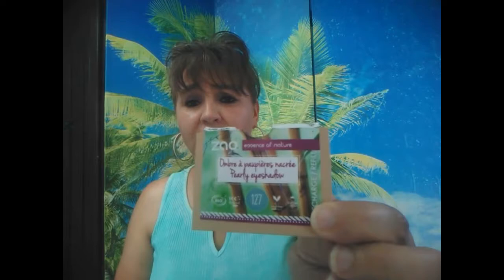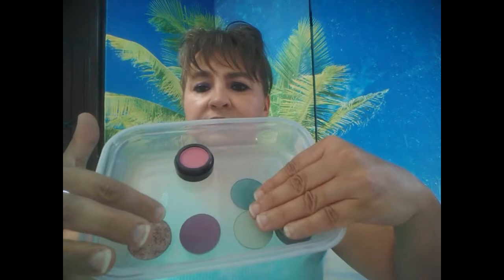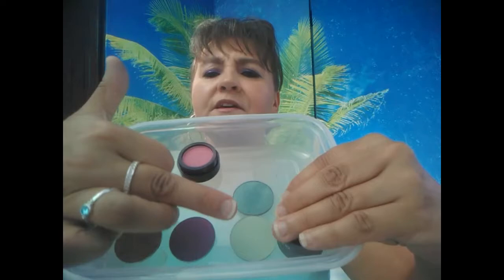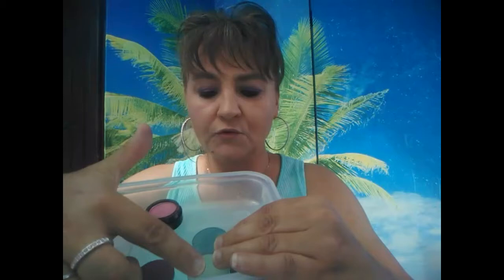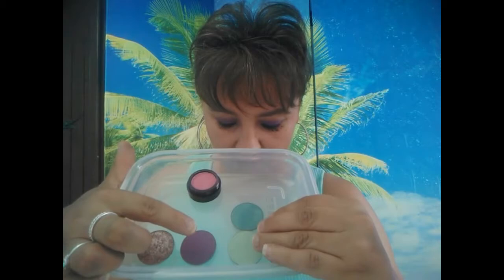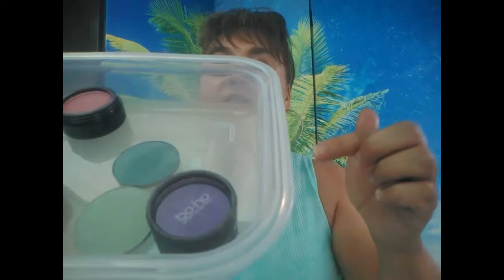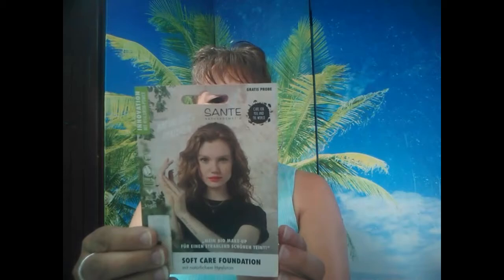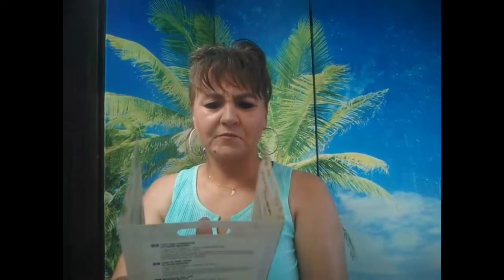HAUL BEAUTE: Otrera, Ecco Verde, Biocoop, Botanic Bio / green beauty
Coucou la team, aujourd'hui, nouvelle vidéo Haul Beauté ! Je vous présente quelques nouveautés soin du corps, maquillage et accessoire avec entre autres des marques comme Zao, Boho Green, Lavera et Otrera la nouvelle marque de Sananas, la célèbre youtubeuse beauté et mode, une collègue en sorte avec le célèbre en moins :) youtubefam !!! Ainsi que quelques avis sur les produits déjà essayés , bon visionnage à tous !

Activez la petite cloche pour être informer de la sortie de mes vidéos et si vous avez aimé cette vidéo et que vous souhaitez m'encourager, n'hésitez pas à la liker avec un petit pouce en l'air. Sur ma chaîne nous parlons de beauté bio où de composition le moins chimique possible, de mode ou tout simplement de lifestyle, selon mes moods du moment mais aussi de vos attentes (n'hésitez pas de faire vos suggestions en commentaires !)

Retrouvez  les photos, mes impressions sur les produits...en lien avec cette chaîne et tous contacts sur instagram (mp), twitter, facebook :

Produits vus dans cette vidéo :

Chez Botanic Bio :
*Gel douche Je suis bio Aloé Vera, Menthe

Chez Biocoop :
*Gommage Corps et visage Pur Aloé

Chez Ecco Verde :
*Fard à paupières Zao, 271

Chez Otrera :
*Double pinceau cernes applicateur et fixateur

Mes e- Shops préférés :
NUOO/ NUOOBOX  ( beauté bio
Après soleil, rasage...
SO NATURAL BEAUTY (produits beauté bio)Gagner 5 euros sur votre commande parrainage:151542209
ZAFUL (vêtements, accessoires, maillots bain)
Certains liens sont affiliés, si vous avez besoin où si un produit présenté vous séduit, que vous cliquiez dessus et passiez commande, je recevrai une petite commission, ce qui ne m'empêche pas de donner mon avis sincère et honnête sur les articles présentés sur cette chaine.
Merci aux marques pour leur confiance.